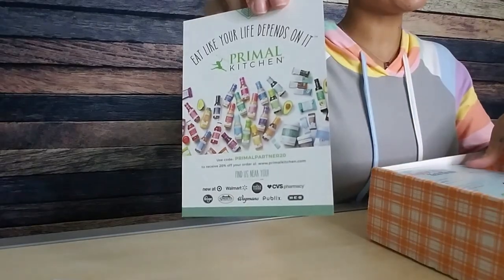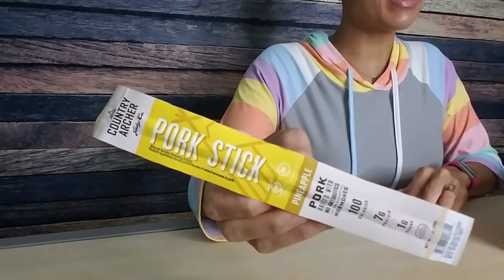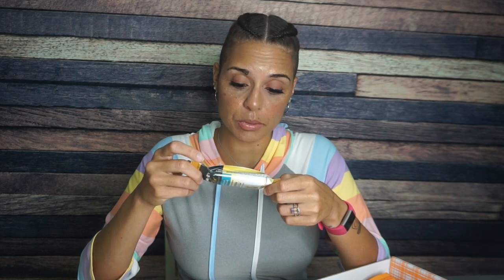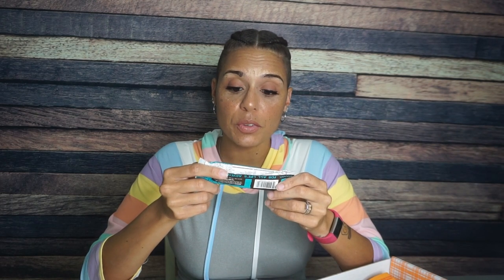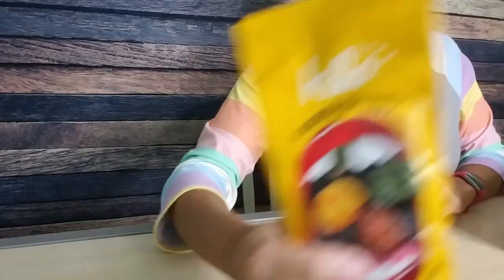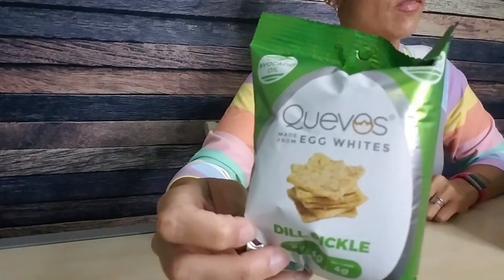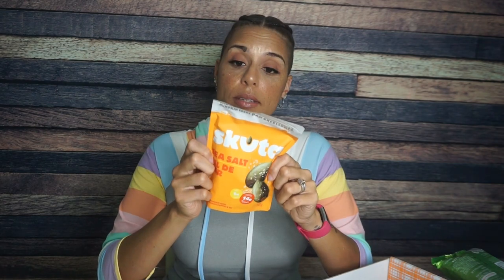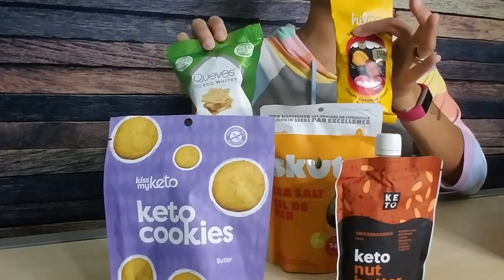2020-08 Keto Krate Unboxing + Giveaway!!